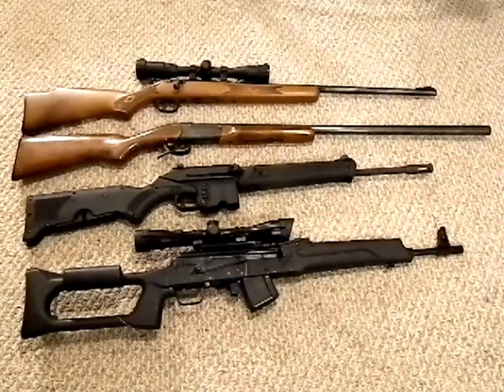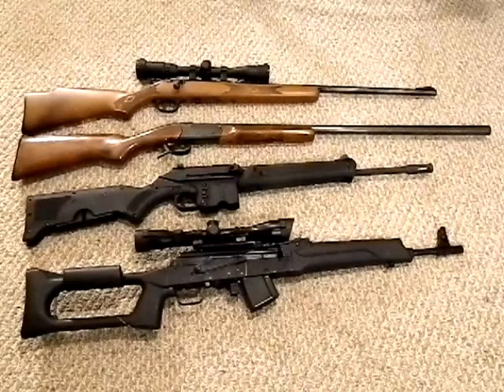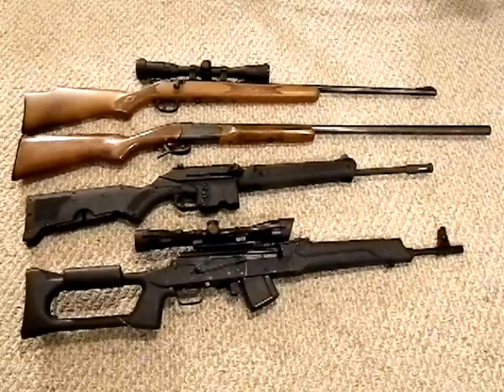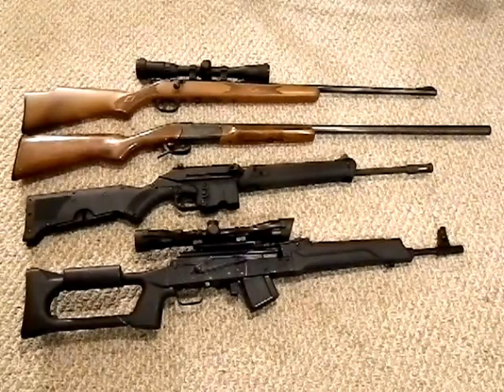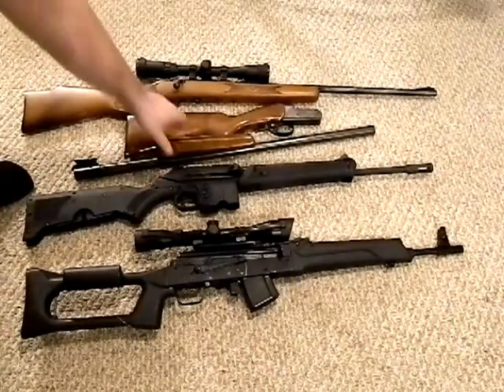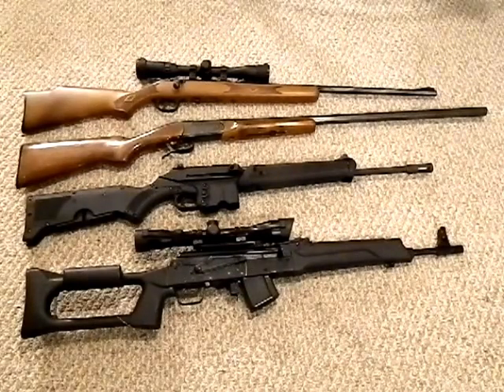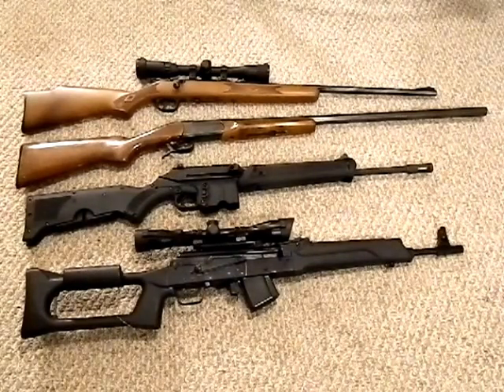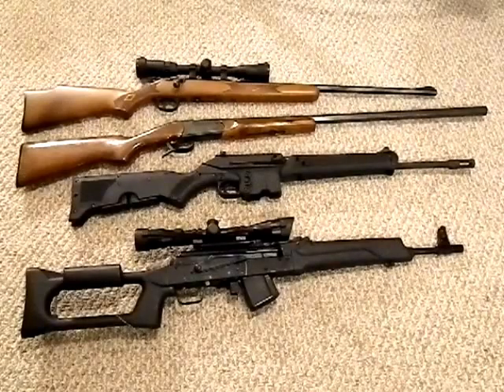SHTF Guns advanced info - What you need to thrive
In my last video I discussed what you need to survive.  In this video I'm discussing what SHTF guns you need to thrive.  When you've covered your bases and have self and home defense covered, and you have a good .22 and you have the money to expand you should consider a good varmint gun, guns that are easily concealable such as a break action 12 gauge or folding gun like the kel-tec su16 or sub 2000.  Lastly, don't forget about good old AK47s and Ar15s.  They are the bread and butter of survival.  As your gun collection grows you should be looking at various holes you can fill.  In a disaster situation you want to be prepared, and I firmly believe that you shouldn't put all your eggs in one basket.  If you are on a budget don't blow your wad on an ar15.  Get a few smaller versatile guns and built from there.  It's better to be caught with a cheap gun then no gun at all!